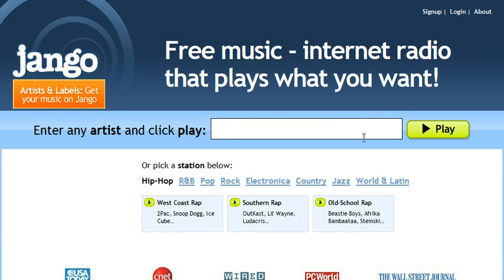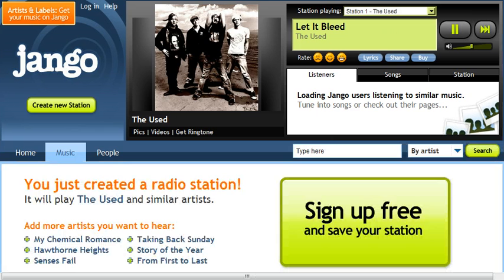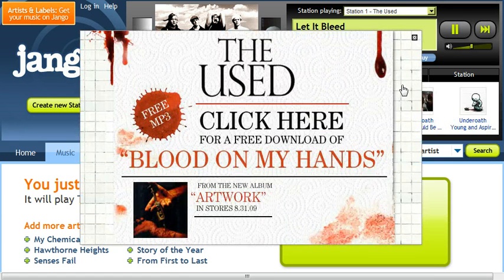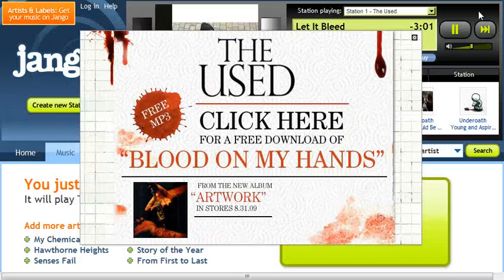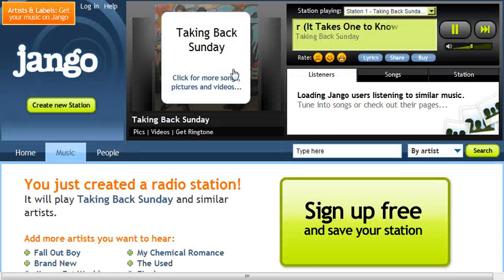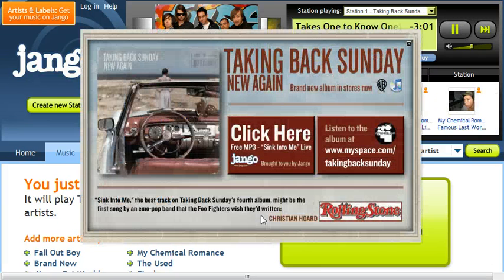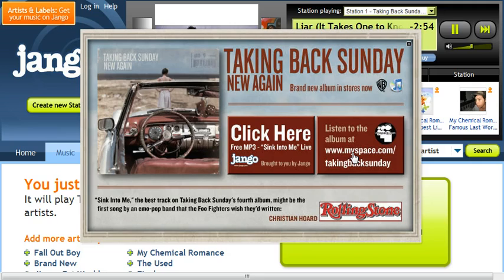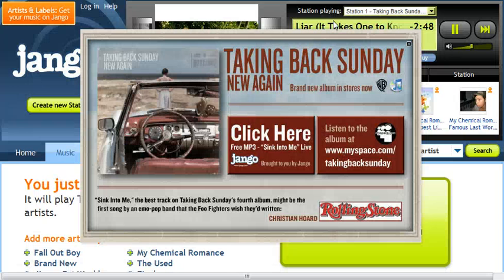Jango Overlay Demo